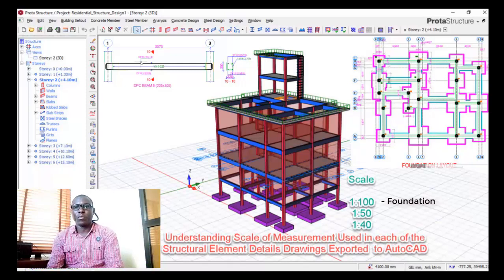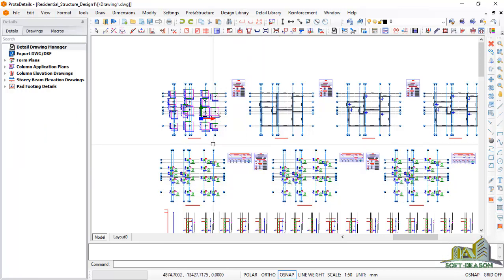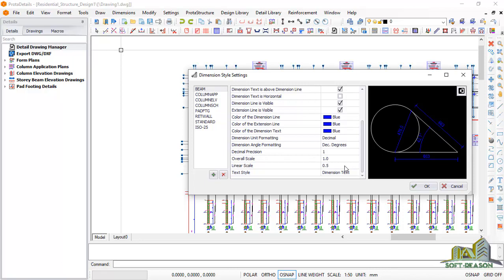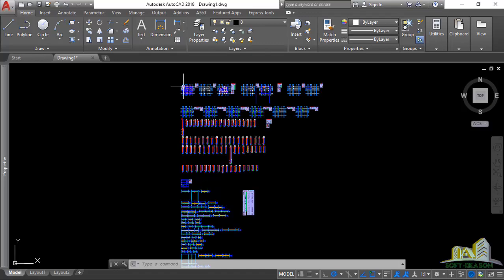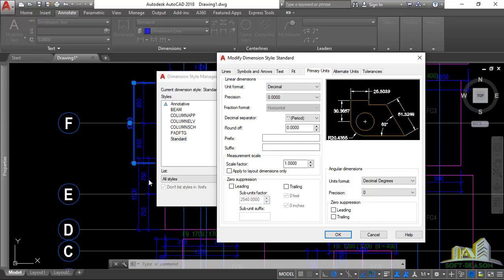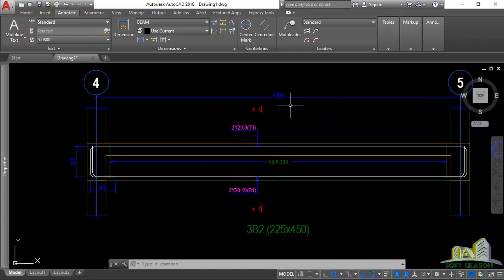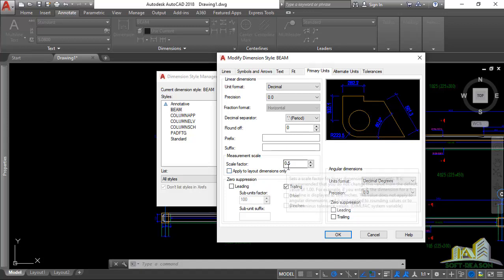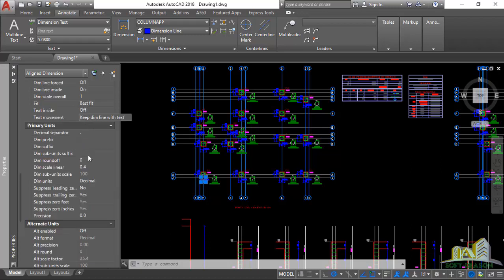How to know the Scale of Structural Element Detail drawing Exported From Prostastructure to AutoCAD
Scale of measurement
Scale 1:100
Scale 1:50
Scale 1:40
The scale of measurement  of beam, Foundation layout, column plan etc. of details drawing exported to AutoCAD from Protastructure will be properly explained in this presentation.